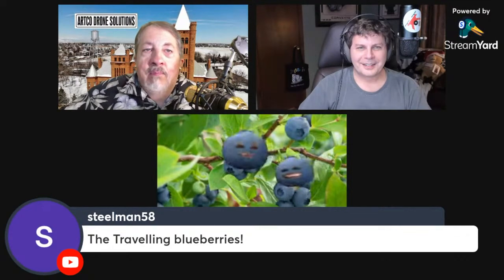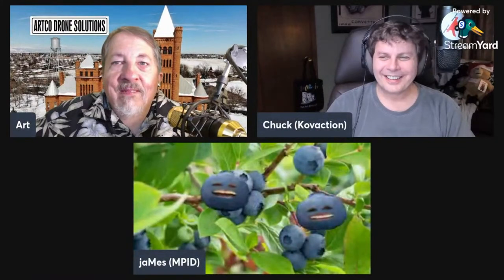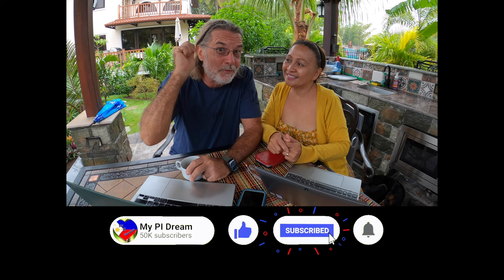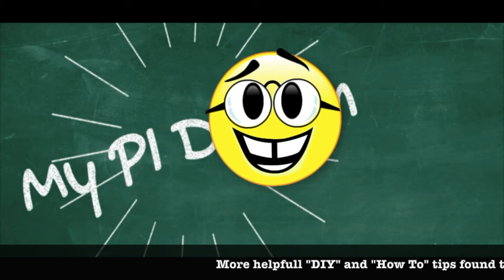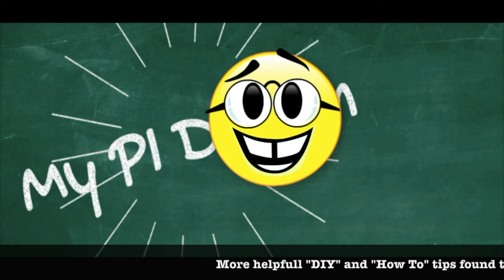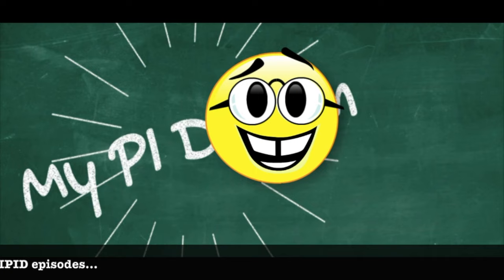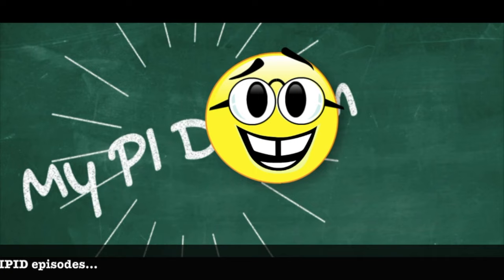RAINY DAY CHAT with jaMes & Ness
Getting away from DIY and our Home Build Series, we get a bit personal.  Don't miss today's episode because we're all over the place.

Weather Underground
Station ID: ILIPA3

PWS Weather
Station ID: VILLAFELIZX1

Editing:
Mid 2020 MBP, 2.3GHz Quad-Core Intel Core i7
iMovie 10.3.1
Graphics:
Blender
Pixelmator Pro

Viddyoze Graphic Design